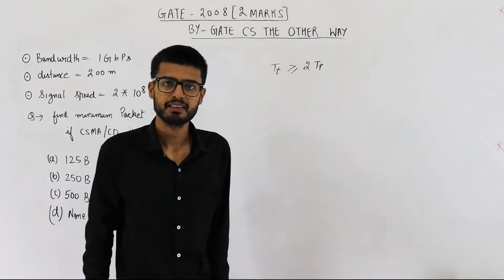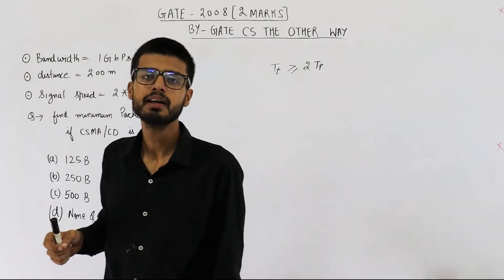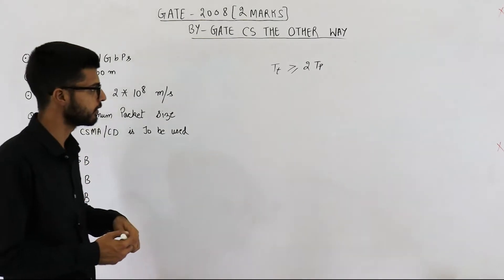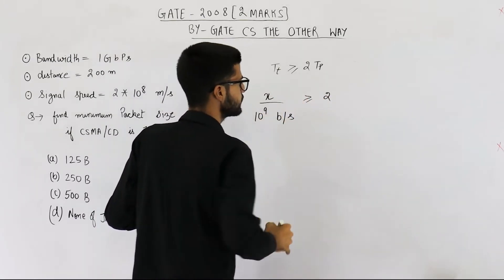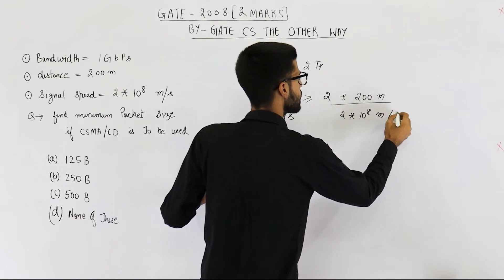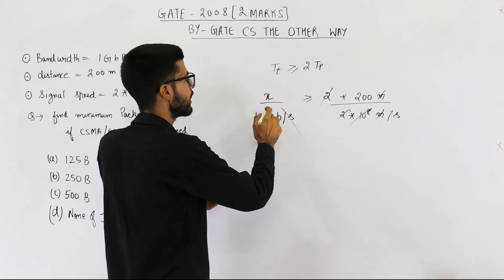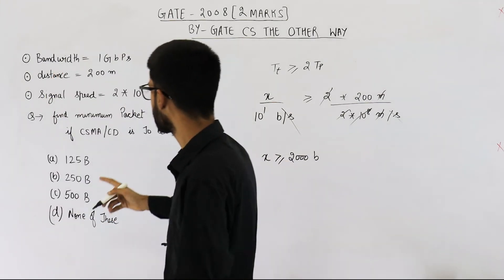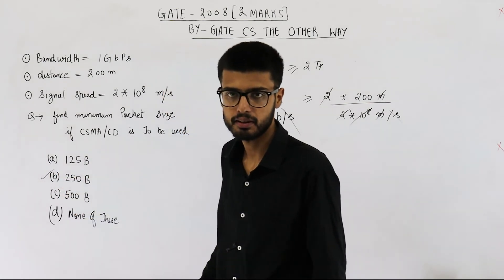Gate 2008 pyq CN | The minimum frame size required for a CSMA/CD based computer network running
The minimum frame size required for a CSMA/CD based computer network running at 1 Gbps on a 200m cable with a link speed of 2 × 10^8m/s is
(A) 125 bytes
(B) 250 bytes